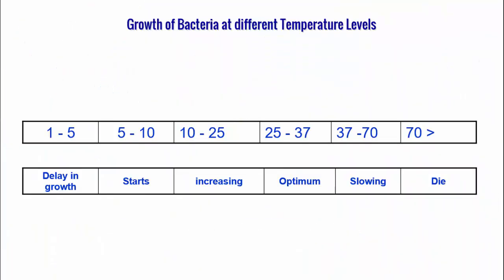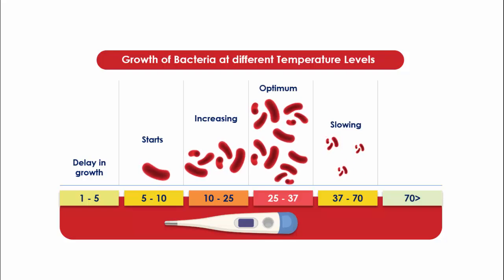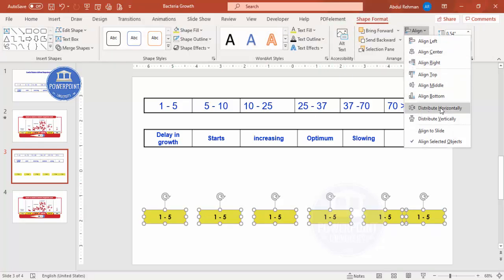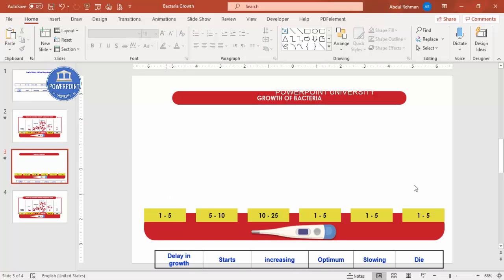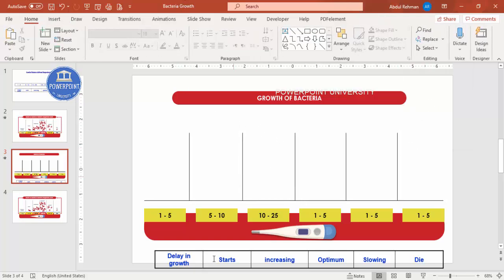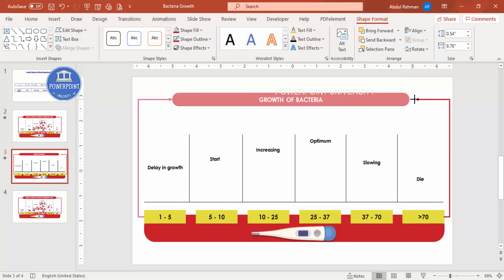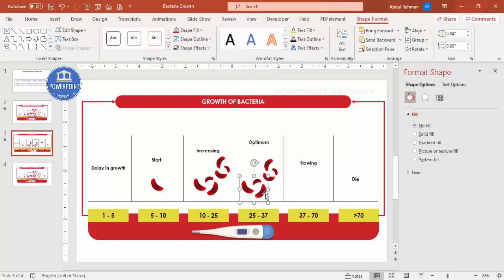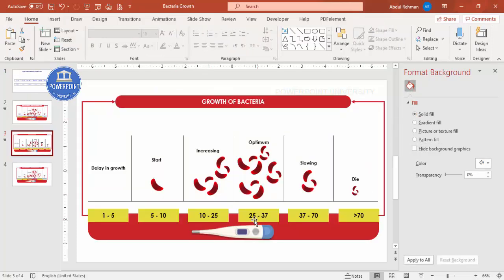PowerPoint Template: Growth of Bacteria at Different Temperature Levels